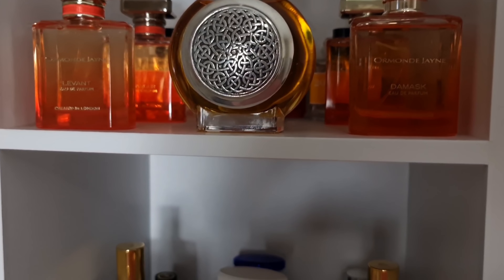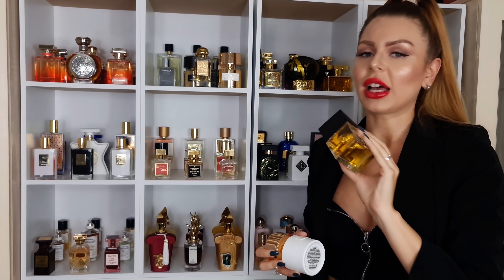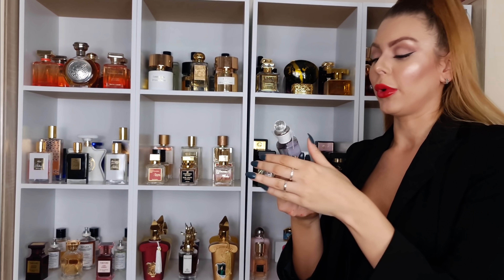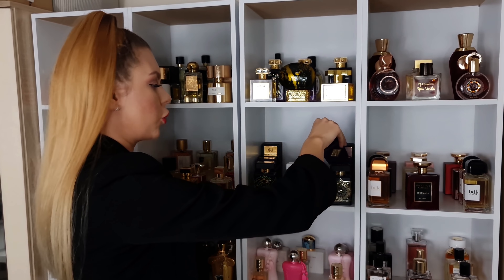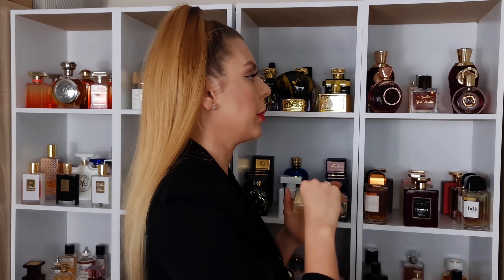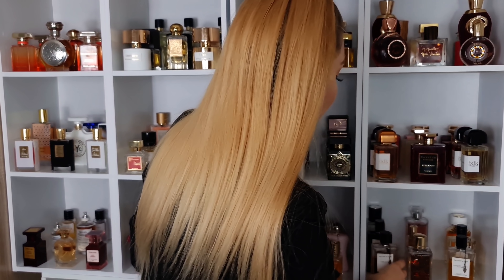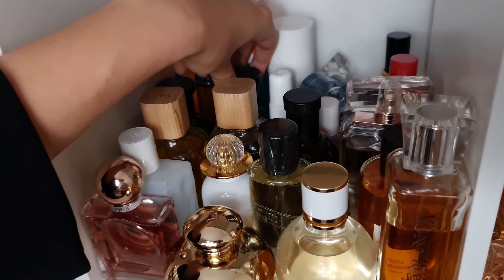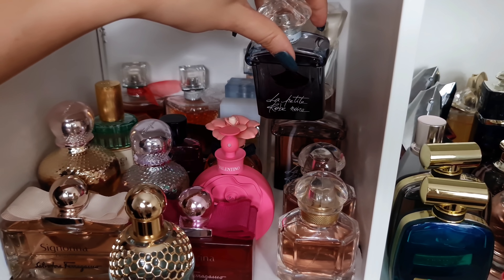PERFUME COLLECTION TOUR ! How I Organize My 200+ Fragrance Collection